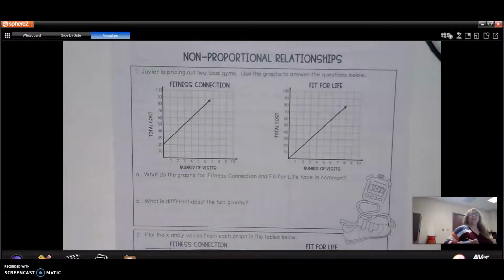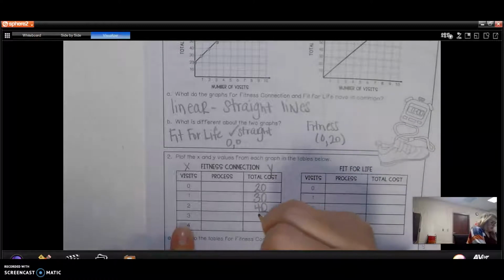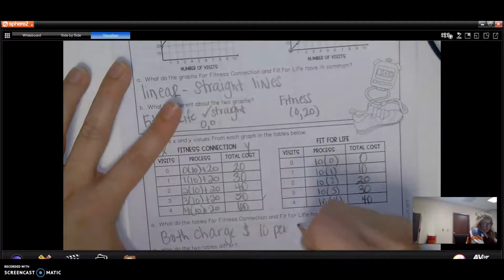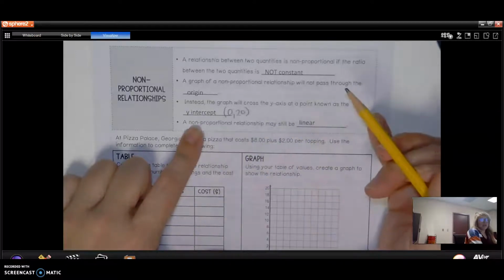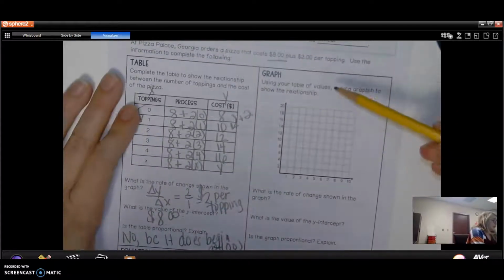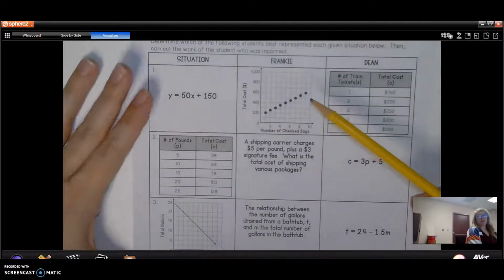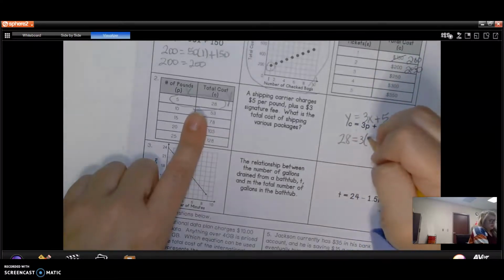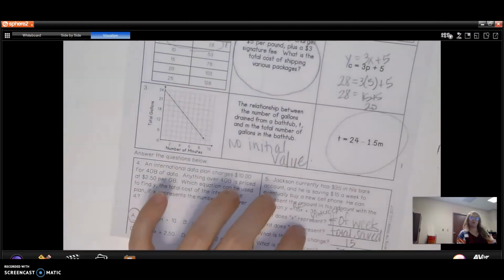Proportional vs. Non Proportional Video Notes Part 3